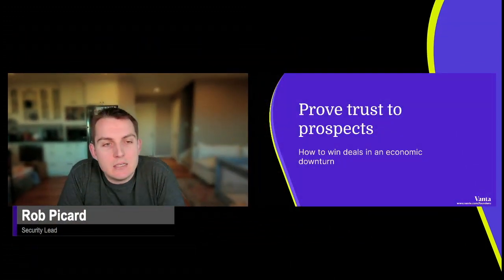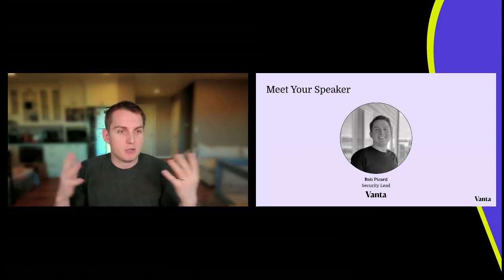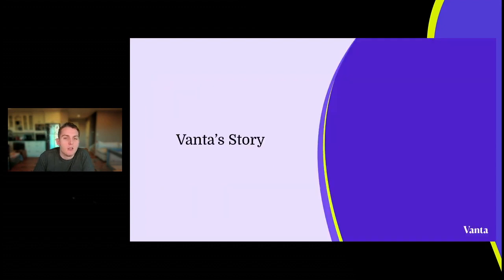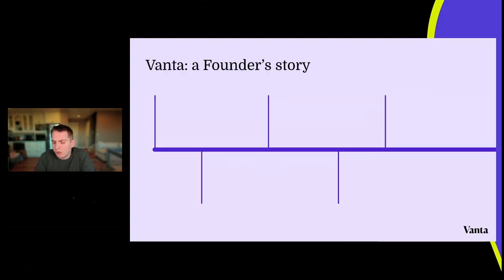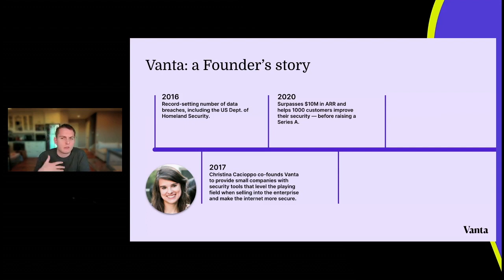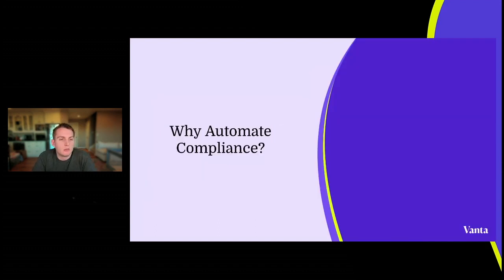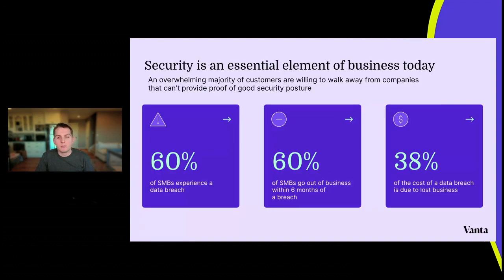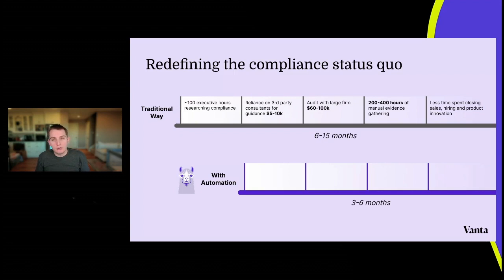Prove trust to prospects: how to win deals in an economic downturn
Showcase the strength of your security and decrease the time spent on requests for security questionnaires so you can accelerate your sales cycle.

In this on-demand webinar, you’ll hear from industry expert Rob Picard, Senior Manager for Security & Engineering at Vanta, on how to leverage automated compliance and Trust Reports to communicate security posture and instill trust with prospects.

Learn how to:

Build trust with customers and prospects
Showcase security to overcome sales objections before they even surface
Save time back-and-forth requests for security data